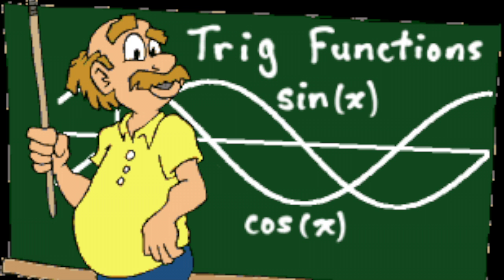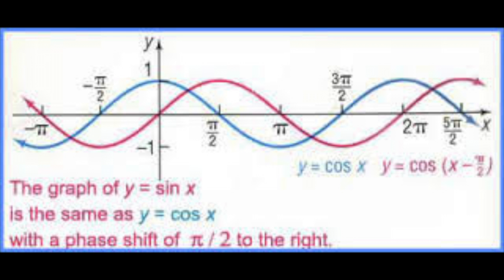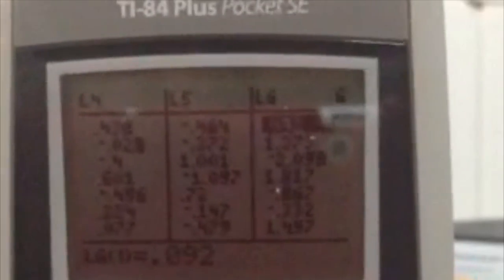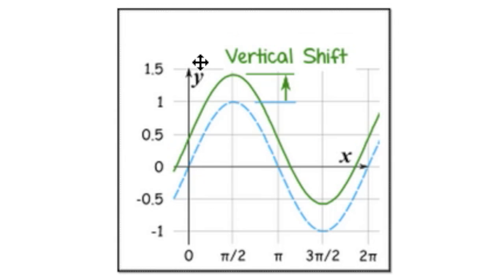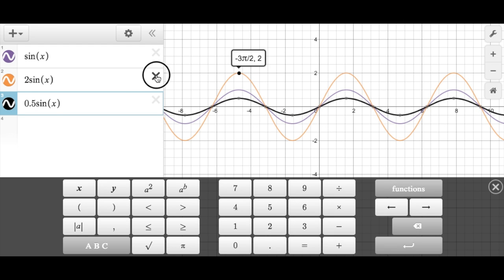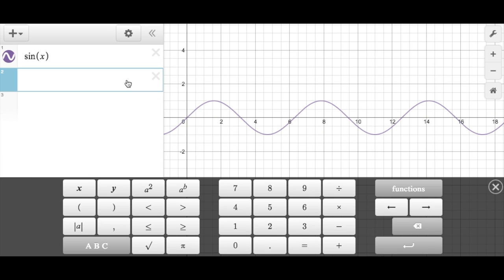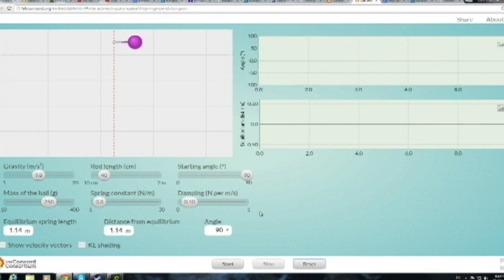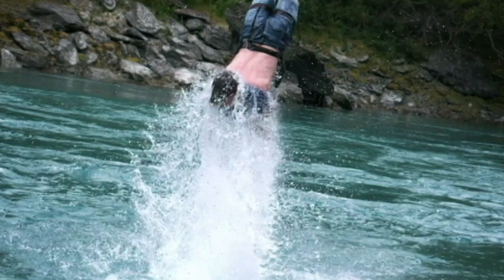Trigonometric Functions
Advanced Functions ISU 2015